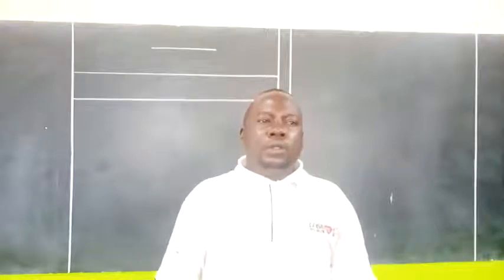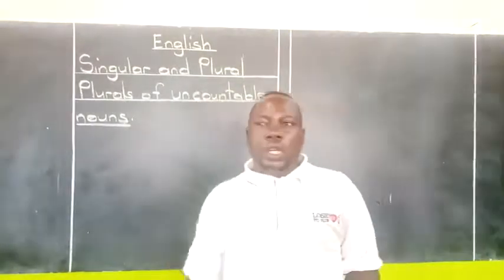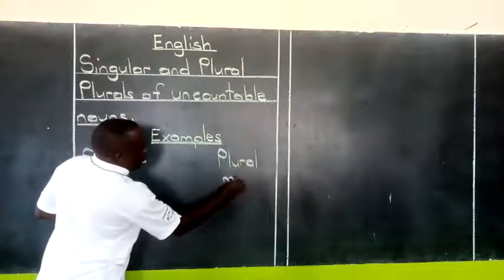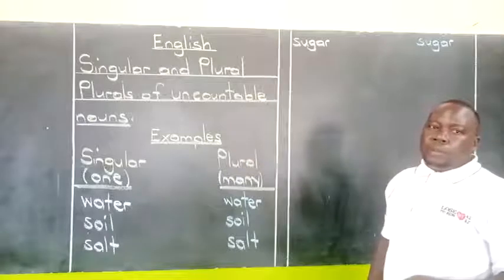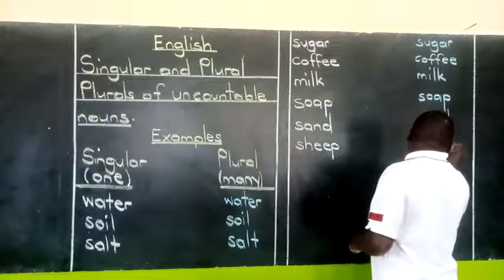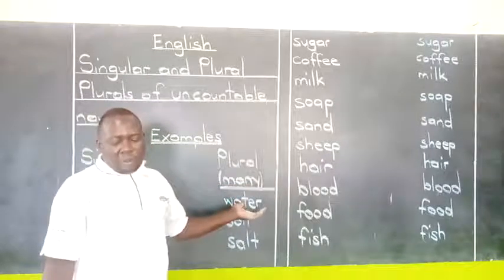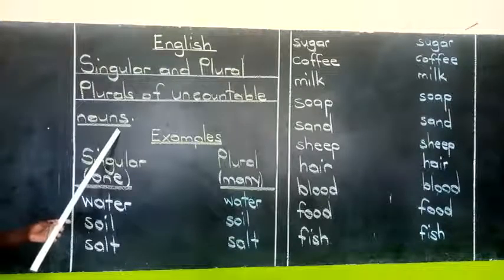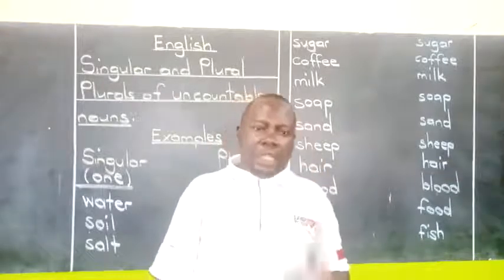P.1 English Lesson 12 By Edward